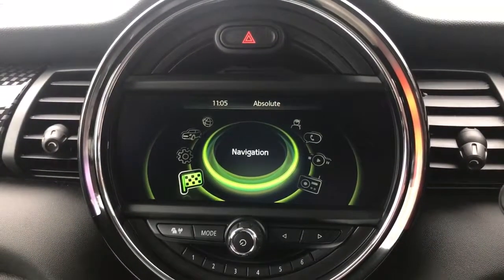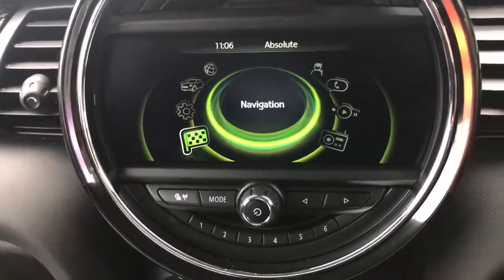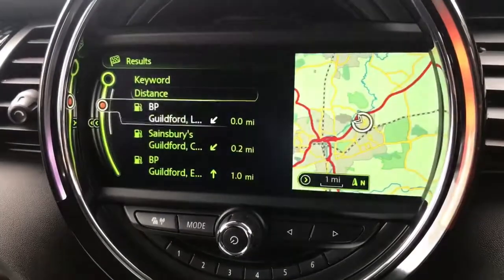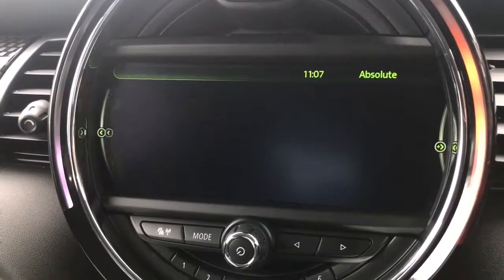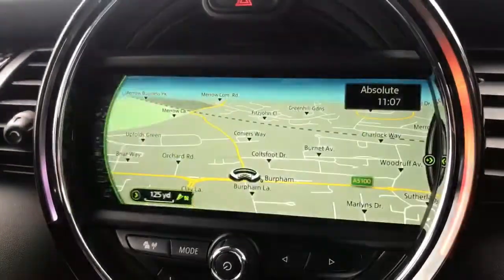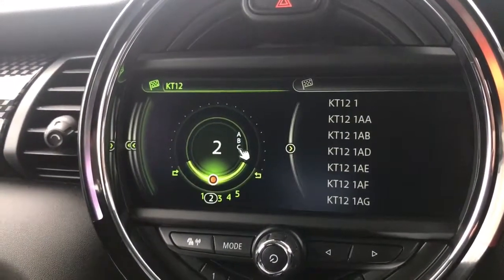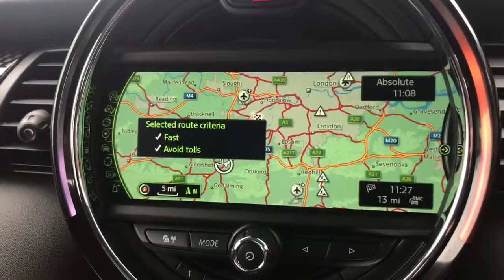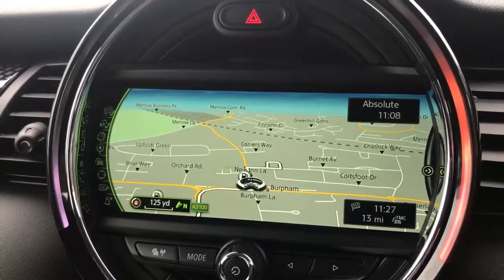How it works...MINI Satellite Navigation